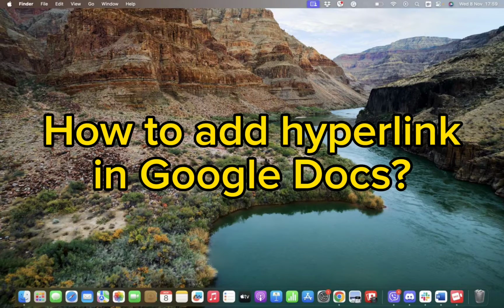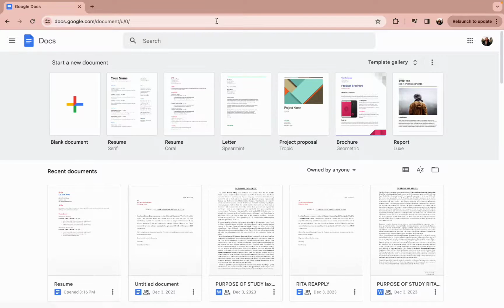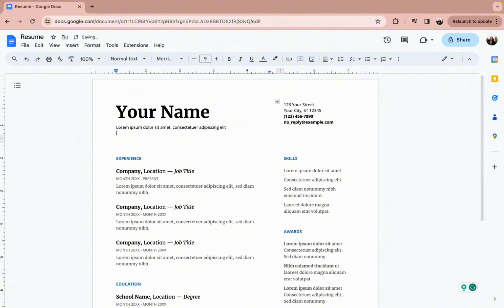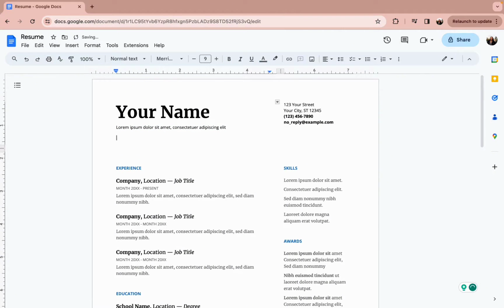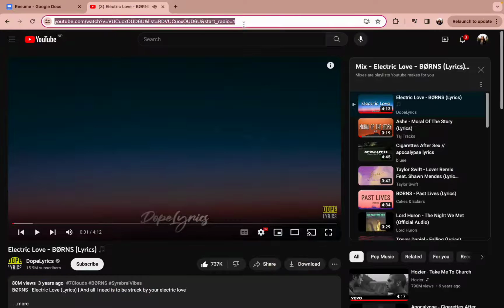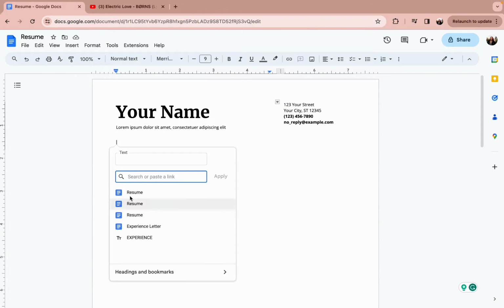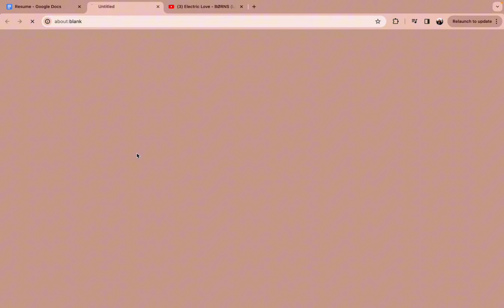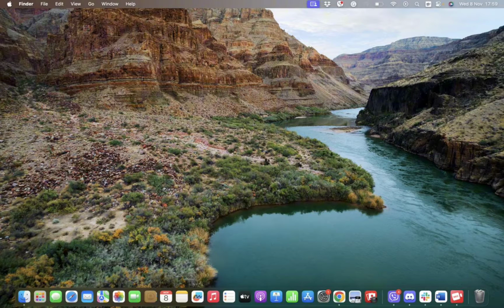How to Add Hyperlink in Google Docs 2023?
Enhance your Google Docs with clickable links! In this tutorial, we'll guide you through the simple steps to add hyperlinks to your documents. From website links to internal references, make your content interactive and engaging. Elevate your document skills – watch now!"